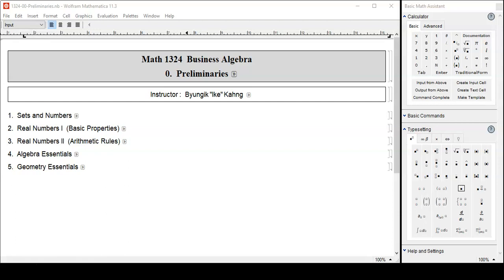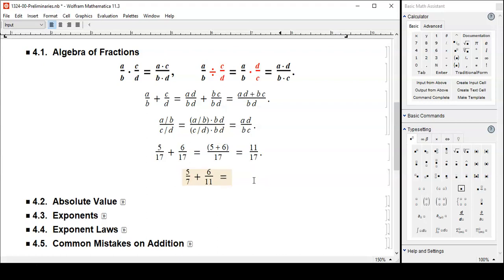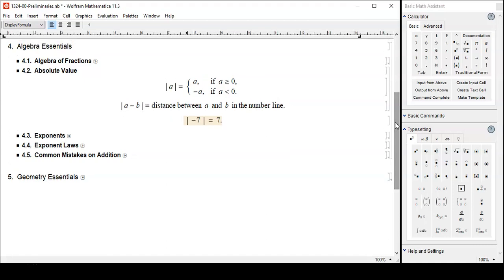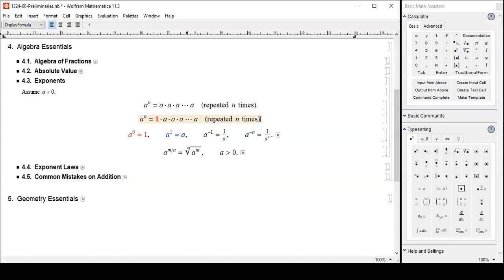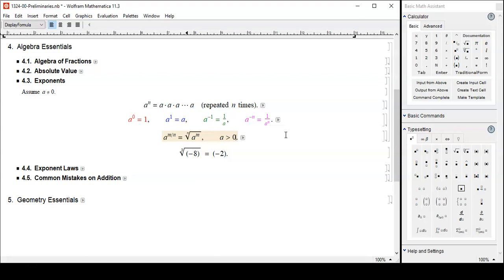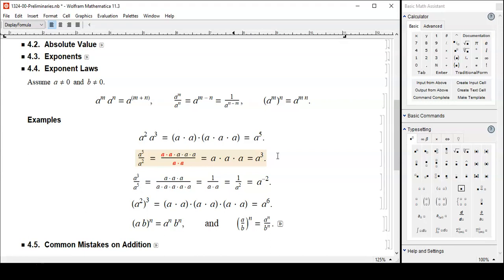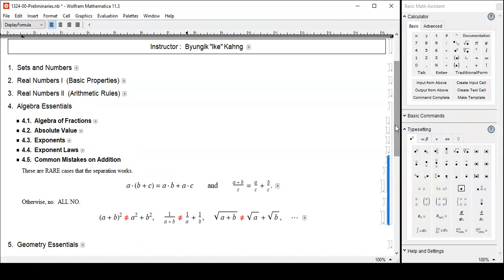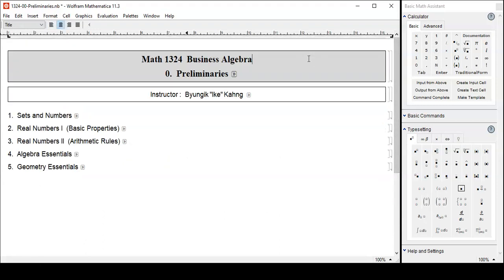1324-00-4 Algebra Essentials